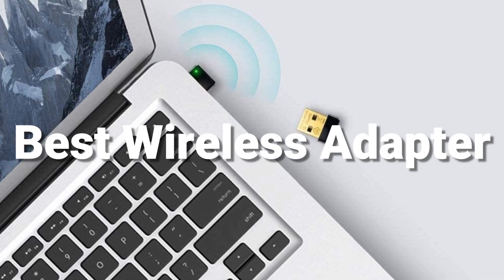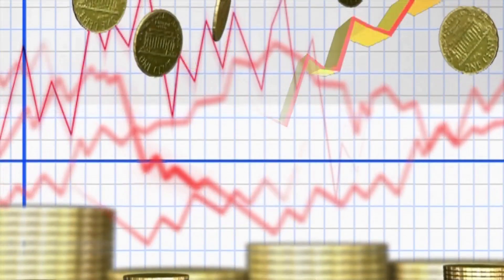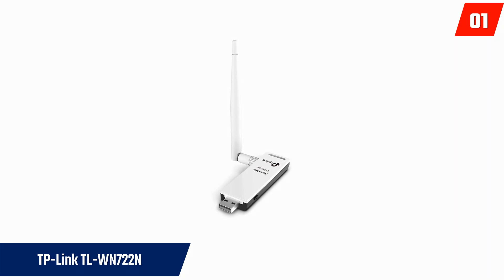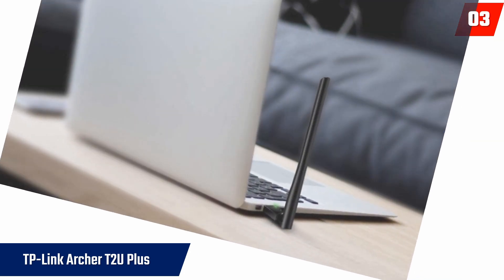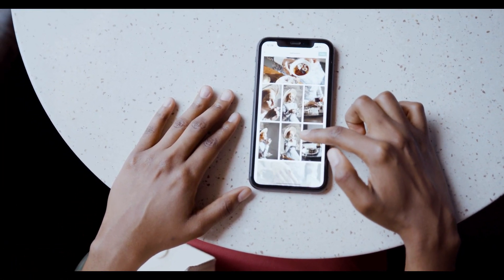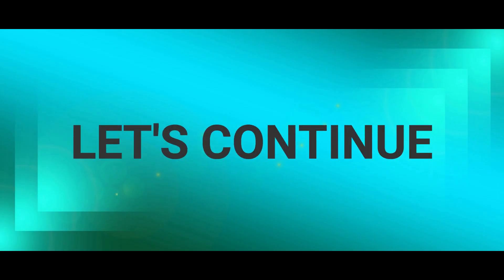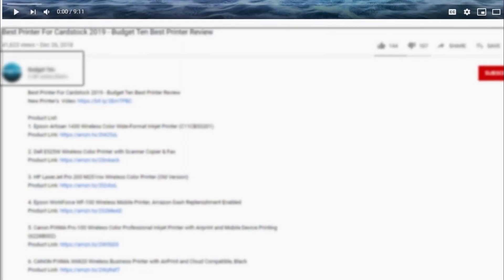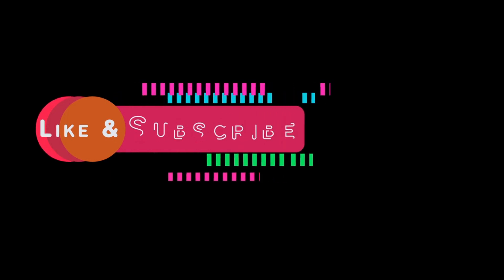Best Wireless Adapters 2022 - Best USB WiFi Adapter For Gaming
Best Wireless Adapter 2022

++TP-Link Nano USB Wifi Dongle 150Mbps High Gain Wireless Network Adapter for PC Desktop and Laptops. Supports Win10/8.1/8/7/XP Linux 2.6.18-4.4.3, Mac OS 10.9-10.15 (TL-WN722N)
++ASUS PCE-AC68 AC1900 Dual-Band Wireless Pci-E Adapter
++TP-Link USB Wifi Adapter for PC AC600Mbps Wireless Network Adapter for Desktop with 2.4GHz/5GHz High Gain Dual Band 5dBi Antenna, Supports Windows 10/8.1/8/7/XP, Mac OS 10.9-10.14

++TP-Link USB Wifi Adapter for PC N150 Wireless Network Adapter for Desktop - Nano Size Wifi Dongle Compatible with Windows 10/7/8/8.1/XP/ Mac OS 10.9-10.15 Linux Kernel 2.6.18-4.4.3 (TL-WN725N)
++D-Link USB WiFi Adapter AC1900 USB 3.0 Dual Band Long Range Wireless Network for Desktop PC Laptop Gaming
++Panda Wireless PAU06 300Mbps Wireless N USB Adapter - w/High Gain Antenna - Win XP/Vista/7/8/8.1/10, Mint, Ubuntu, Fedora, openSUSE, Centos, Kali Linux and Raspbian
++TP-Link TL-WN823N N300 Mini USB Wireless WiFi network Adapter for pc, Ideal for Raspberry Pi,Black
++Edimax EW-7811Un 150Mbps 11n Wi-Fi USB Adapter, Nano Size Lets You Plug it and Forget it, Ideal for Raspberry Pi / Pi2, Supports Windows, Mac OS, Linux
++USB Wifi Adapter AC600Mbps USBNOVEL Dual Band 2.4G / 5G Wireless Wifi Dongle Network Card for PC Laptop Desktop Win10/8/8.1/7/Vista/XP/2000, Mac OS X 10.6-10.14,No CD Needed,Upgraded

++TP-Link TL-WN821N N300 USB Wireless WiFi network Adapter for pc, Support Windows/Linux/Mac OS